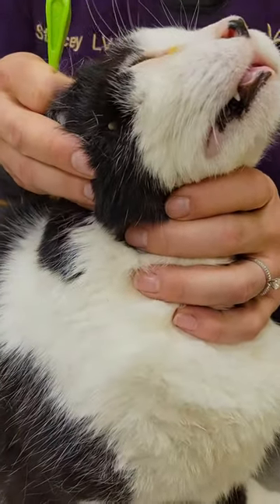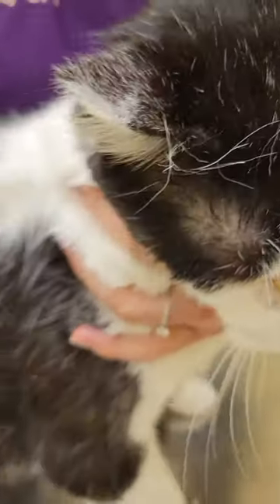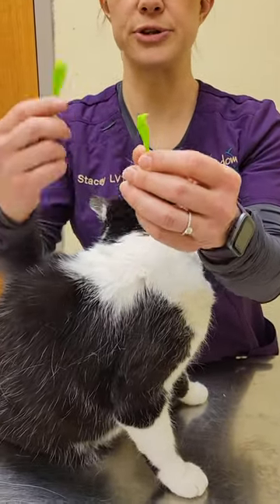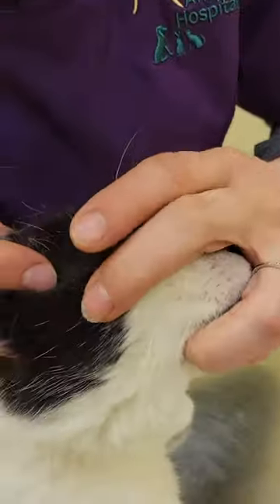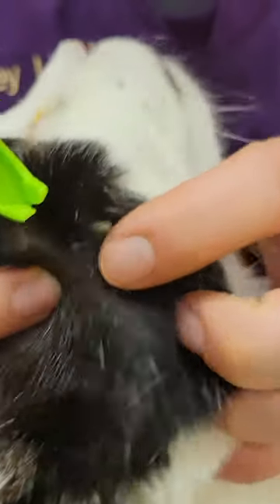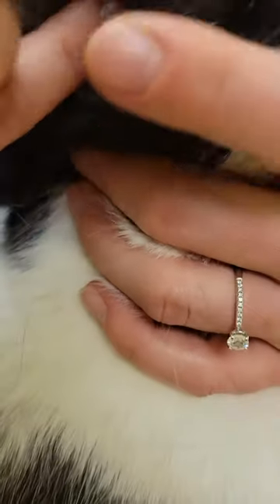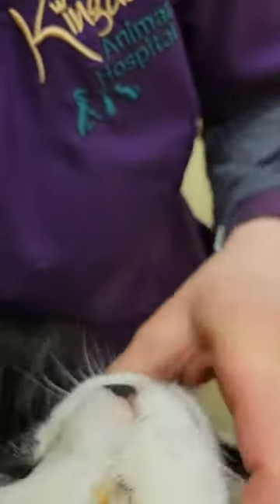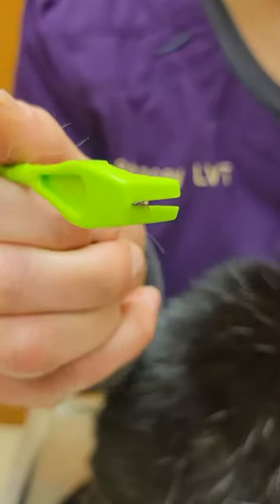Tick Removal using the Tick Tornado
Watch LVT Stacey use a Tick Tornado to remove a tick from Hans.